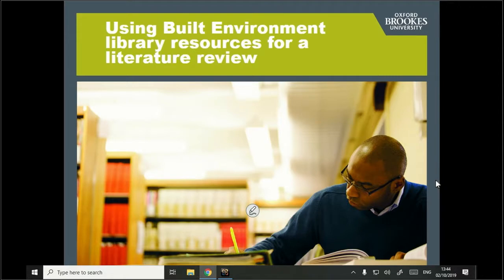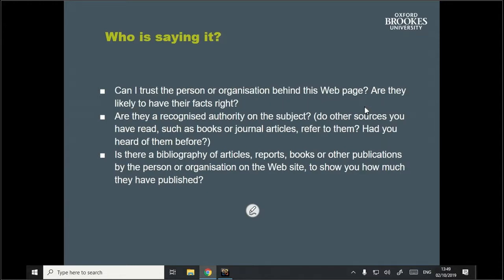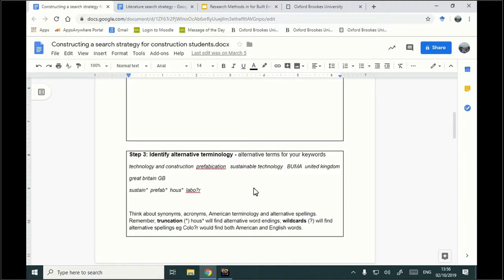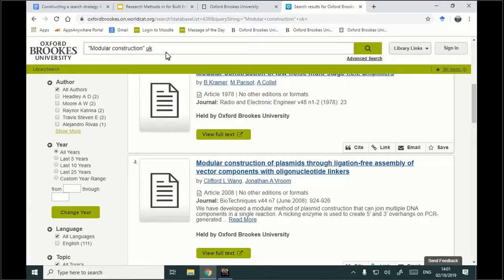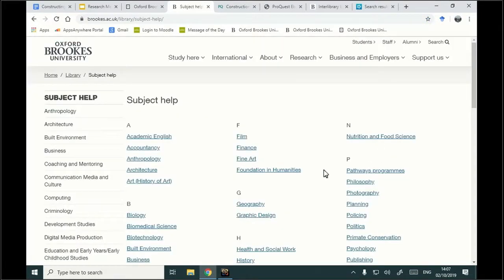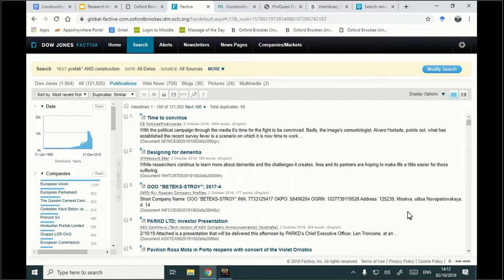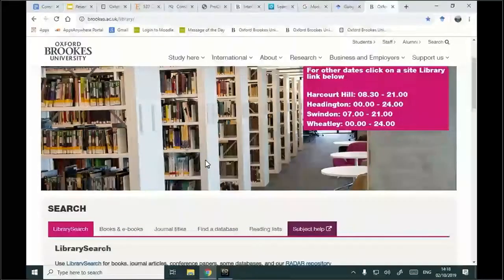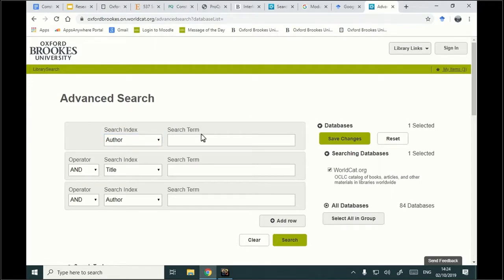MSc PMBE Using the library to search for literature for a dissertation (PMAN7009) 2/10/2019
Presenters Geoff Morgan (Academic Liaison Librarian for the Built Environment) and Beacon Mbiba (Module leader for PMAN7009)
Venue: Basement Library Training Room JHB B00
Approx 20 students
Library Literature Search for  PMAN7009 Applied Research Methods.
The students on the module are from the following courses:
MSc Project Management in the Built Environment (AR63)
MSc Construction Management (BE57)
MSc Quantity Surveying and Commercial Management (BE60)
MSc Building Information Modelling and Management (BE61)
MSc Infrastructure and Sustainable Development  (BE63)